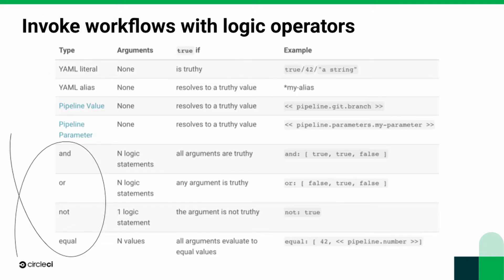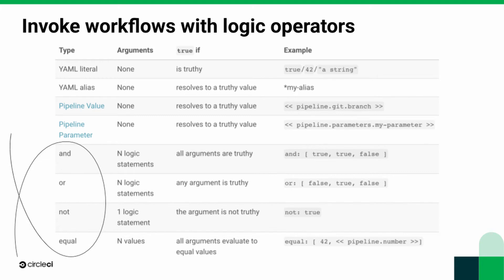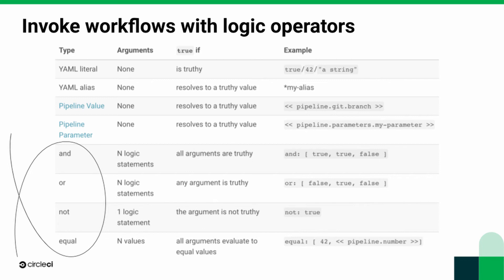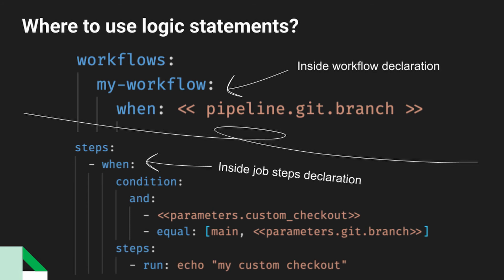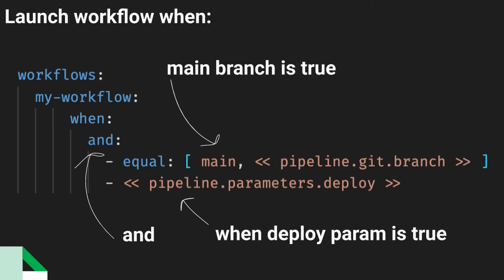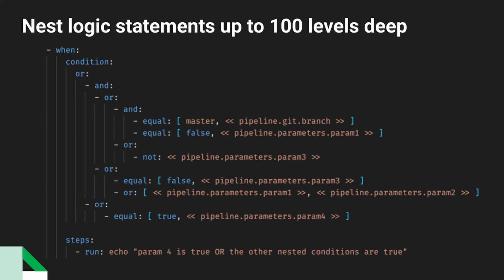Foundations: Logic Statements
Logic statements can help you build more advanced workflows and job triggers. Learn how to get started!